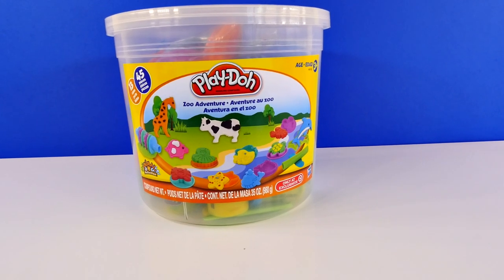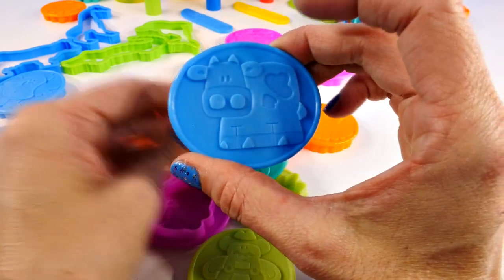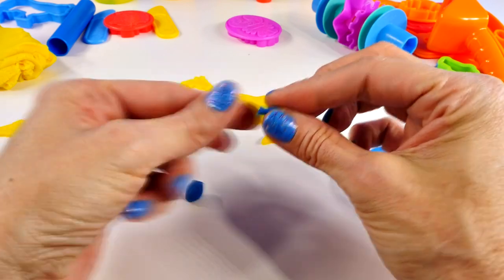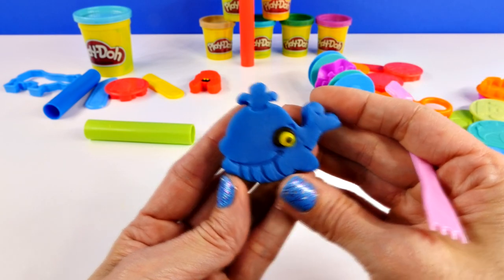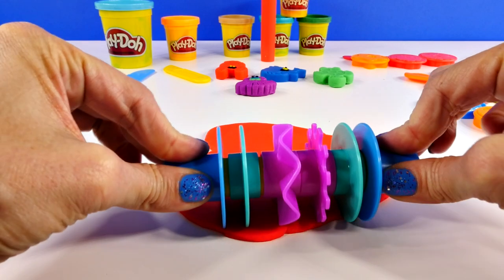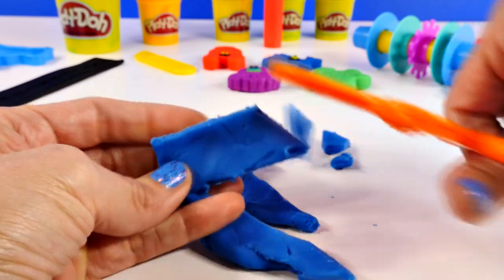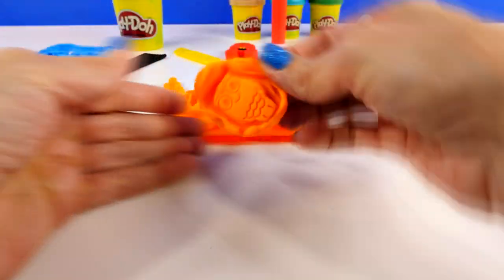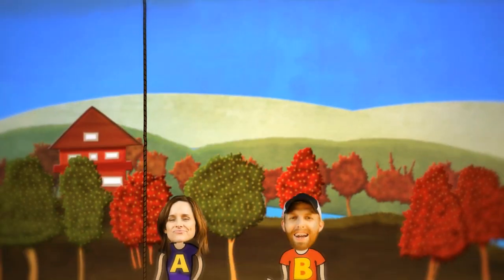Play Doh Zoo Animals Play Set. Making playdoh animals with DCTC Amy Jo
Today Amy Jo is making play doh animals with a fun animal play set. Grab your playdoh and some cookie cutters or your favorite play doh toys and have some fun!

The Amy Jo Show features family-friendly videos. Amy Jo creates fun, engaging videos for people of all ages! Crafts, art, how-to, play doh, vlogs, virtual field trips and videos with her puppy, Zumi!